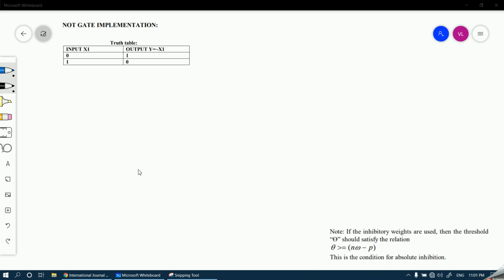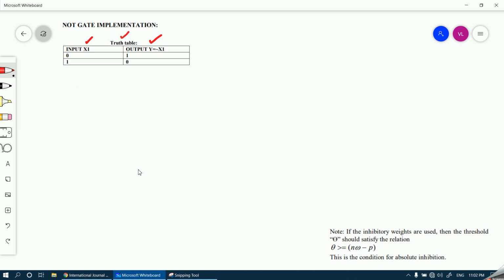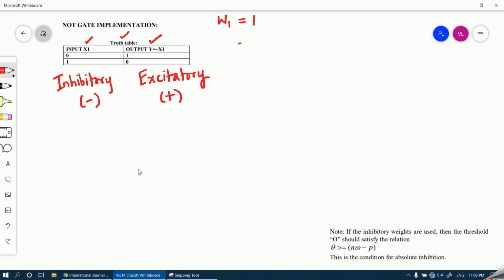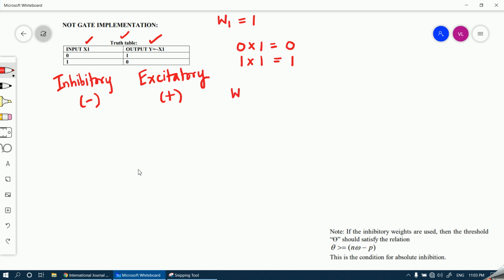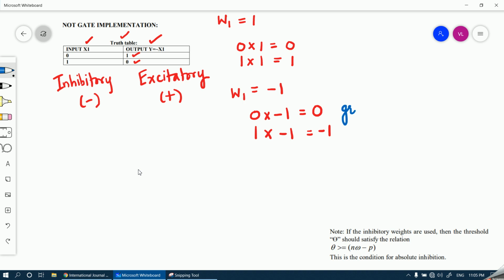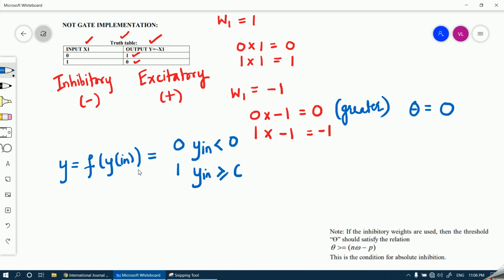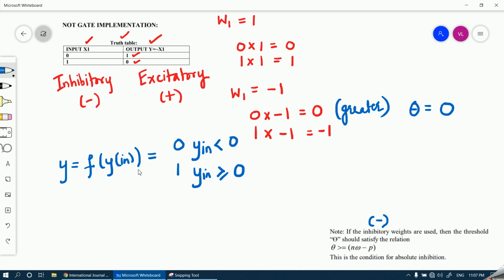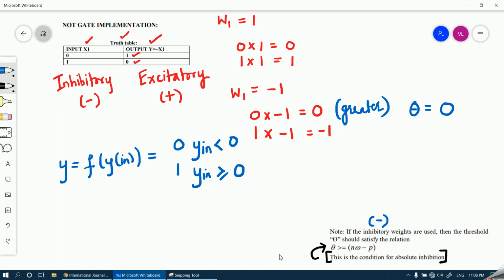McCulloch-Pitts (MP) neuron for NOT gate